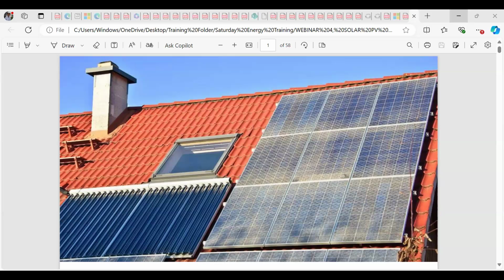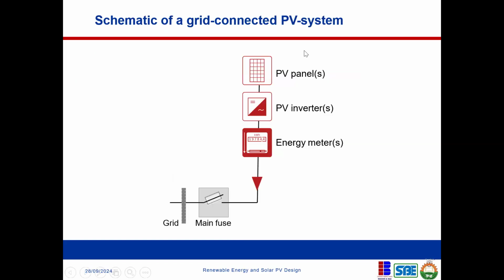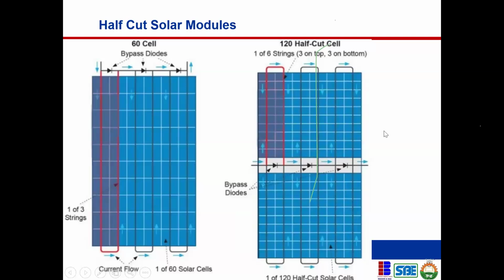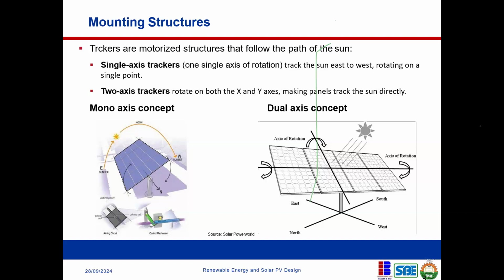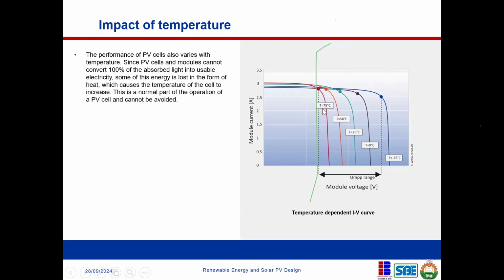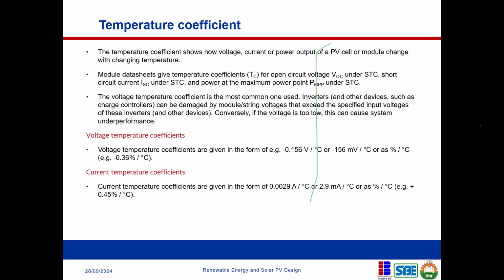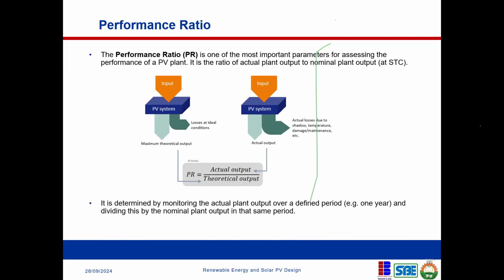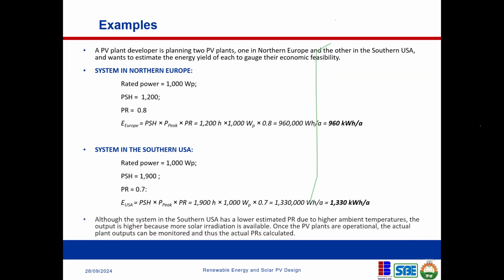Renewable energy and Solar PV Design cohort 3 day 1